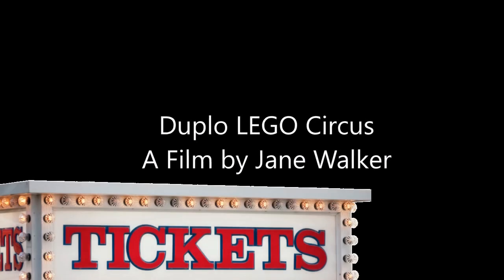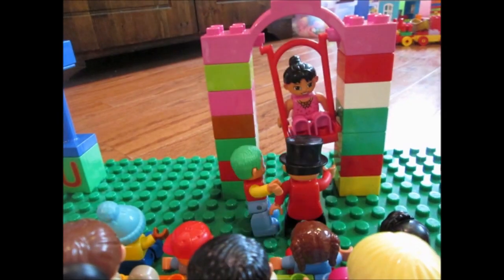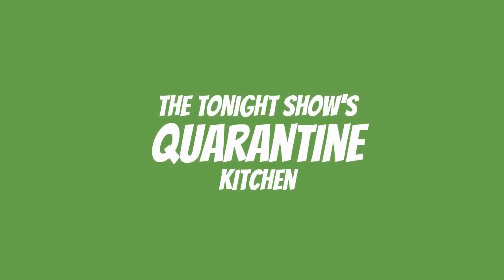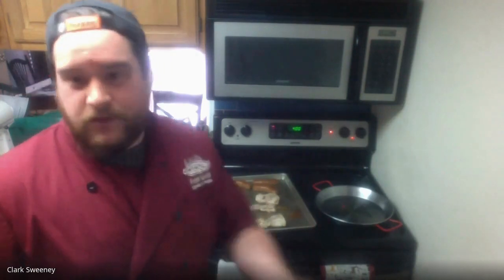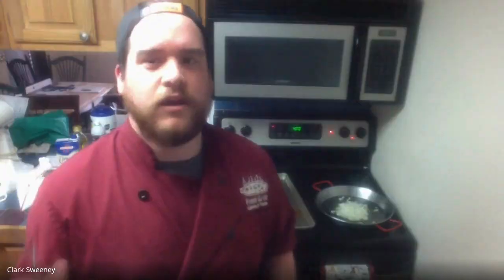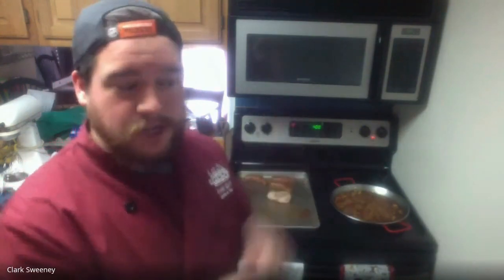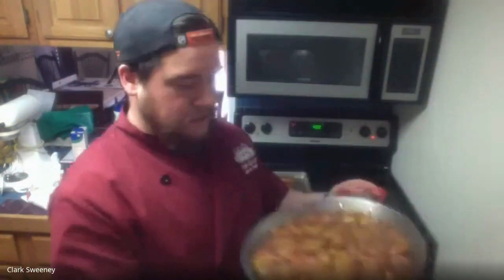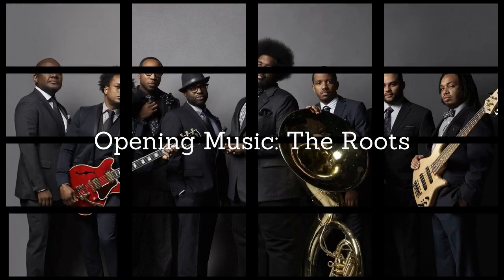Tonight Show with Mrs. Malam - Episode 2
In a hat tip to The Tonight Show with Jimmy Fallon, Mrs. Malam takes on late night from a nerdy-science perspective.

Tonight's guests:
Jane Walker, Video Producer
Clark Sweeney, Food Truck Operator